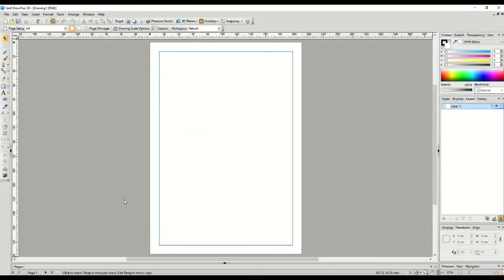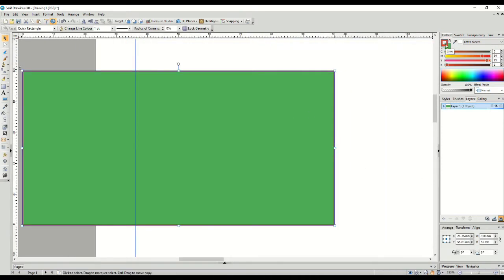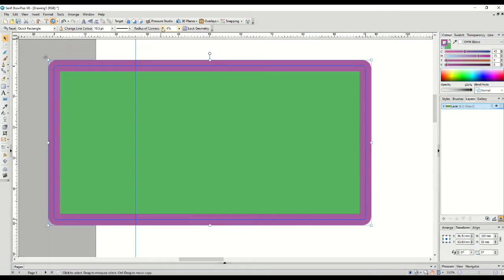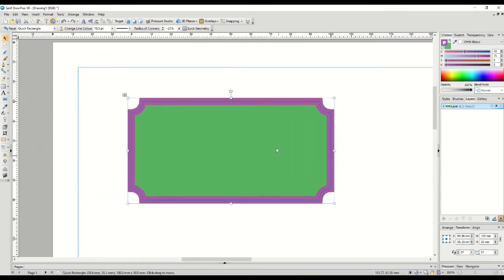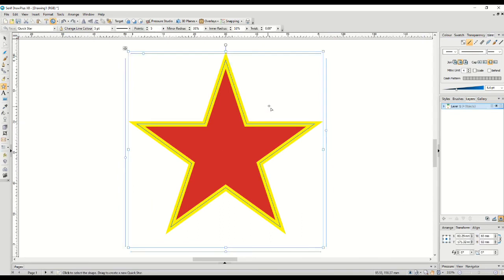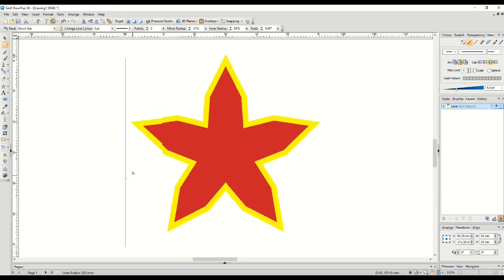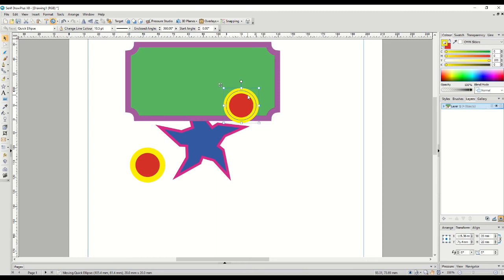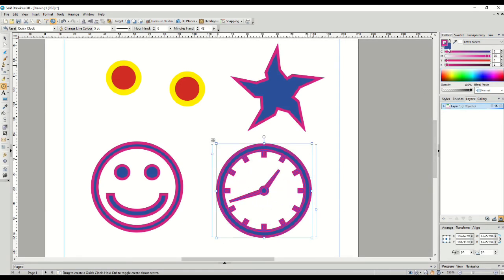BGE Graphics - Serif Draw Plus Introduction Part 1 - Basic Shapes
In this video, we look at how to make basic shapes such as sqaures, rectangles and circles that are specific sizes. In addition we look at how to add fill colour, line colour, and change the thickness of the lines.

We also look at how to use the 'node' tool to edit and adjust these shapes, how to use the rotate tool, and how to layer shapes by overlapping them and then sending them to the back/bringing them to the front.